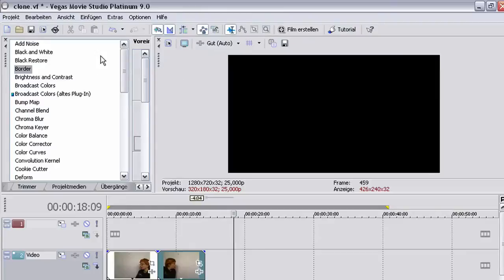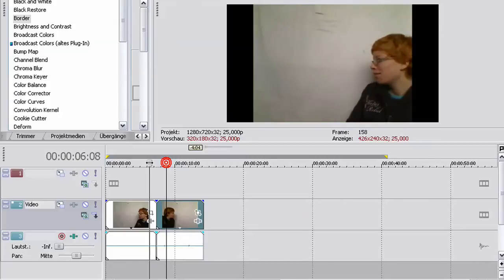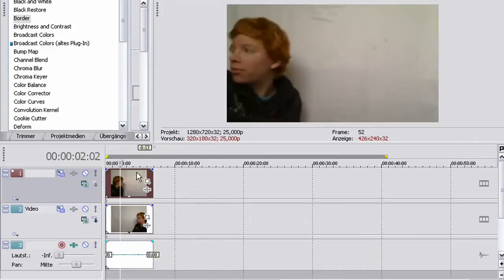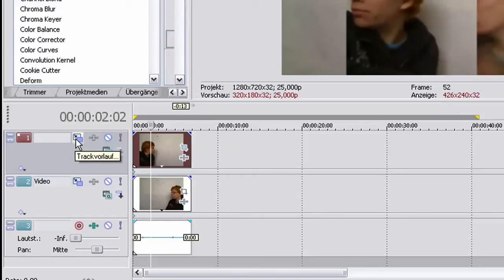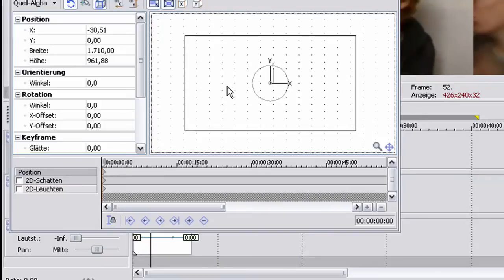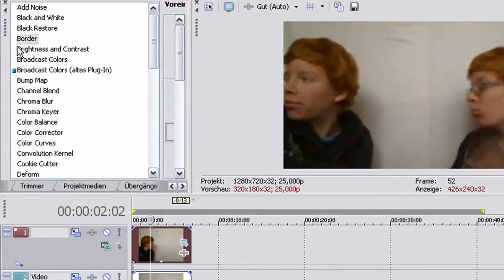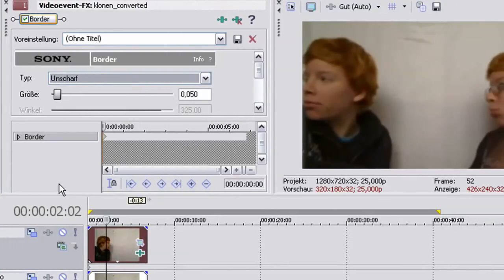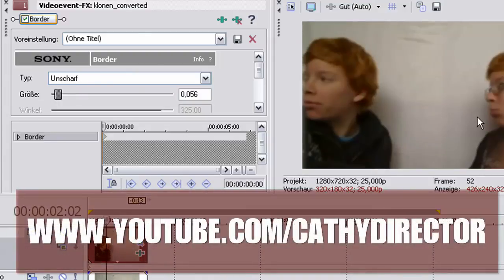Sony Vegas Platinum | How to Clone Yourself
In this Tutorial i show you how you can clone yourself in SONY VEGAS PLATINUM! YES MOVIE STUDIO or PLATINUM! Not Sony Vegas Pro!